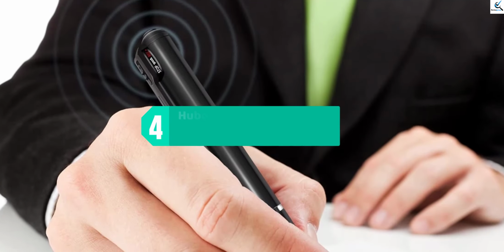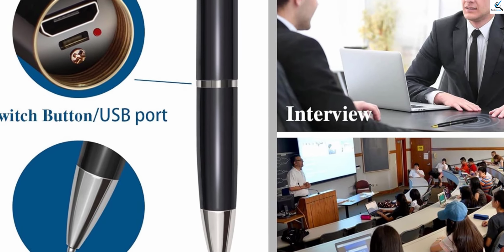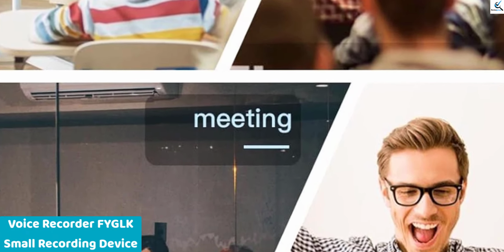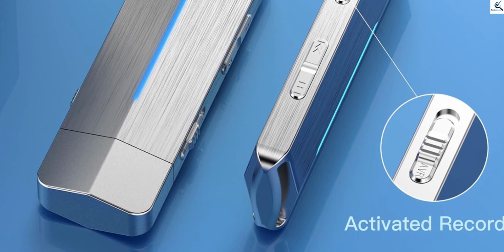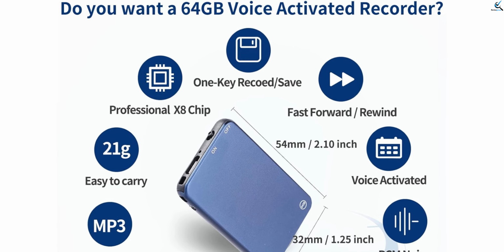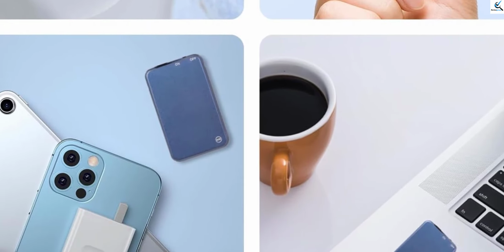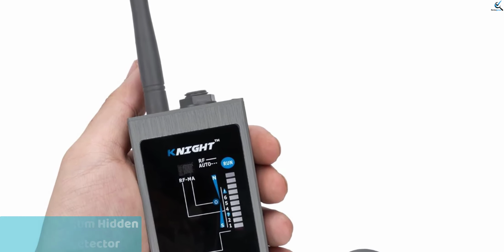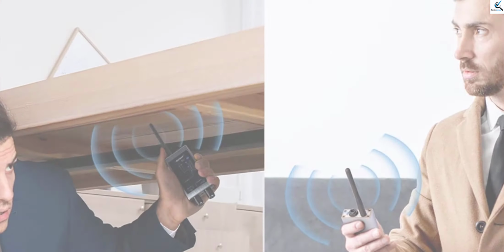Best Spy Voice Recorders - Catch Your Husband Cheating - You Can Buy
☛ All The Links to Best Spy Voice Recorders listed in this Video:-

4.Hubotowin Voice Recorder for Lectures

3.Voice Recorder FYGLK Small Recording Device

2.Knight Premium Hidden Devices Detector

1.64GB Voice Recorder

You can purchase these items by clicking these

In This Video, I listed the Best Spy Voice Recorders That are available in the market. I made this list based on my personal research, and I tried to list them based on their price, quality,  and many more things.